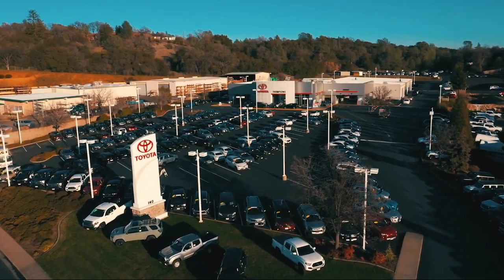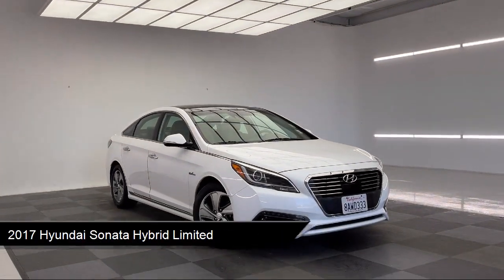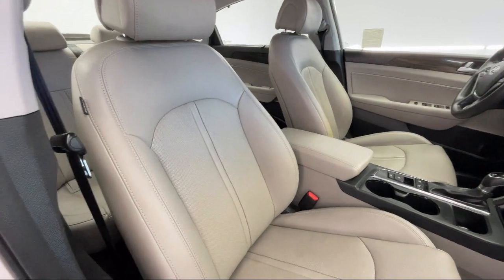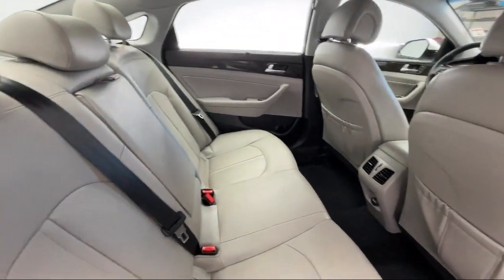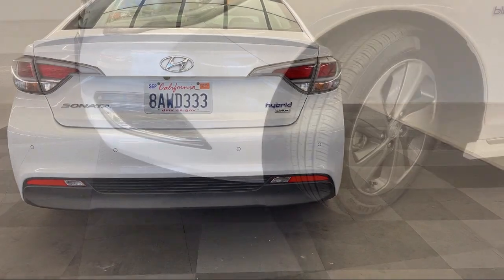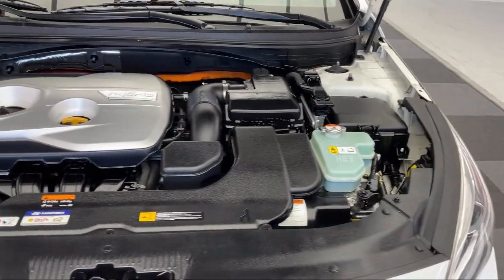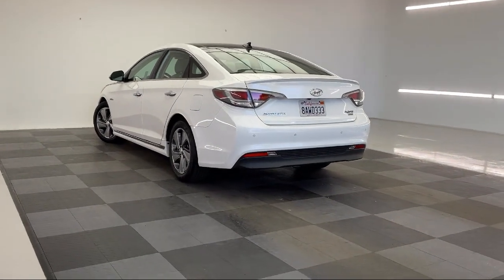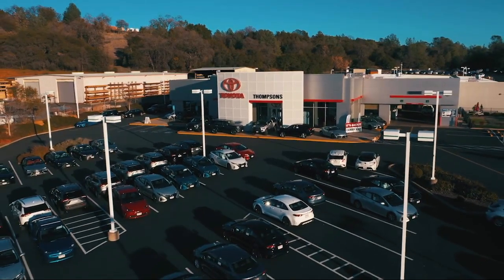2017 Hyundai Sonata Hybrid Limited Placerville Cameron park Shingle springs El dorado hills Jack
2017 Hyundai Sonata Hybrid Limited Stock Number: 50365A Vin:KMHE34L33HA067185.

Thompsons Toyota
140 Forni Road